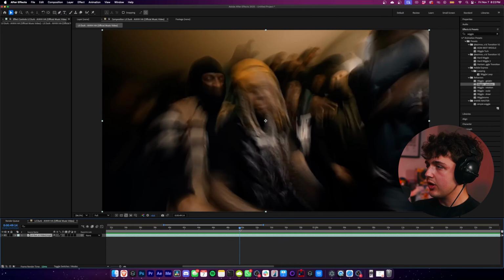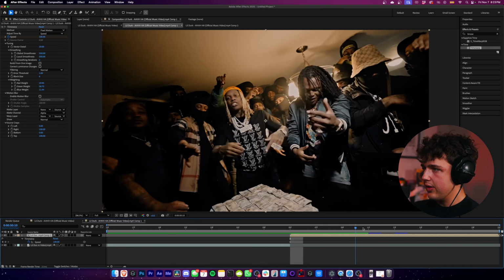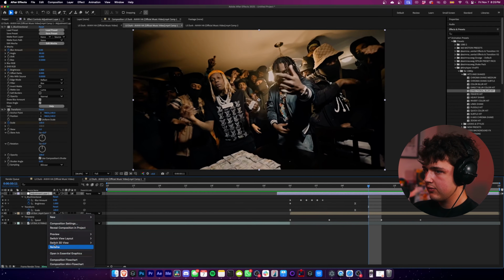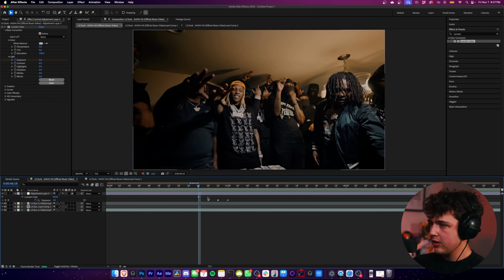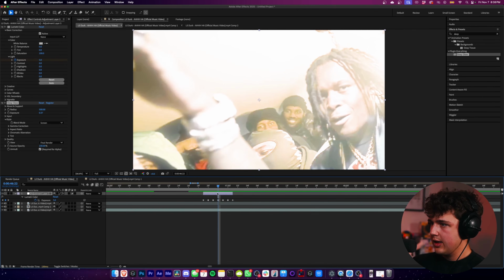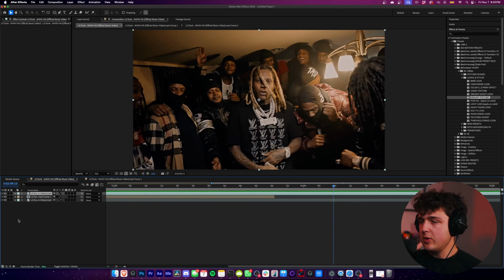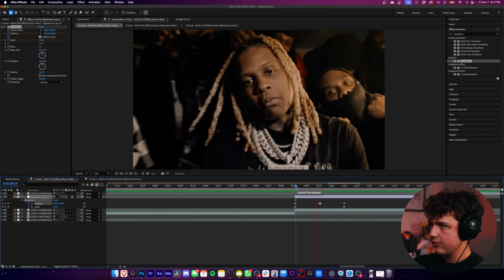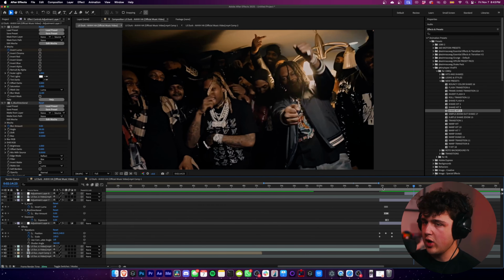The ONLY 3 Effects for YOU NEED for High Energy Music Videos (2025)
Sale!

00:00 – 3 Essential Effects for Music Video Editing
00:19 – Time Warp Slow Motion Tutorial
00:39 – Cutting & Pre-Composing for Slow-Mo
01:22 – Time Warp Fix: Prevent Clip Shifting
01:45 – Keyframing Smooth Slow Motion
02:19 – Enhancing Slow-Mo With Viral Effects Pack
02:43 – Compression & Timing for Impact Hits
03:28 – Slow-Mo Before vs After Effects Pack
04:00 – Flash Transition Tutorial (No Plugins)
04:22 – Exposure Flash Keyframing Guide
04:49 – Multi-Flash Flicker Transition Technique
05:16 – Adding Glow, Invert & Texture Effects
06:18 – Viral Effects Pack Looks & Styles
07:01 – Smooth Zoom In & Zoom Out Tutorial
07:32 – Scale & Position Keyframing for Zooms
08:34 – Zoom Transition Before vs After
09:18 – Adding Hits & Shakes to Zoom Effects
09:49 – Outro & BOGO Effects Pack Sale